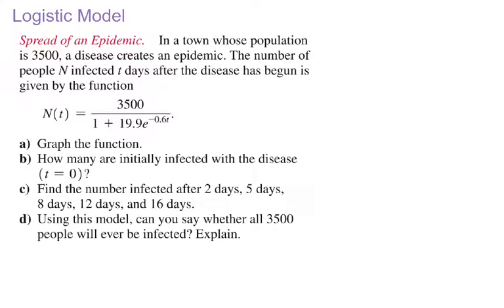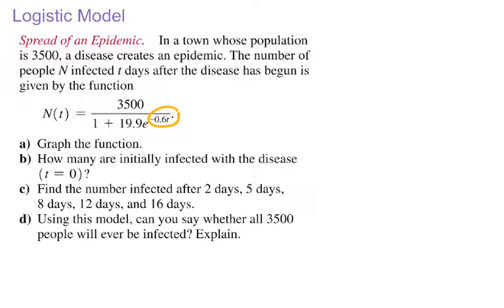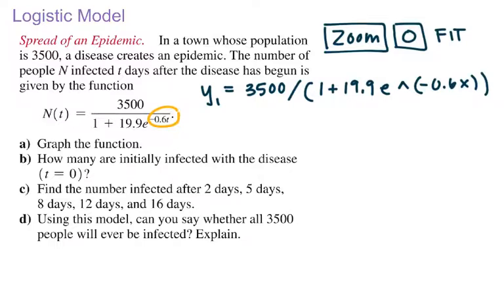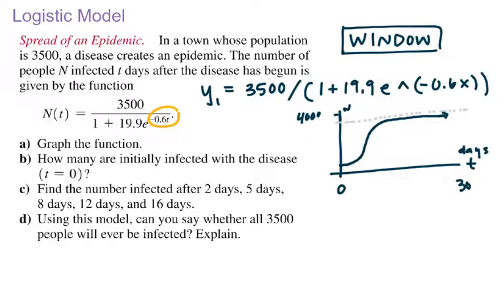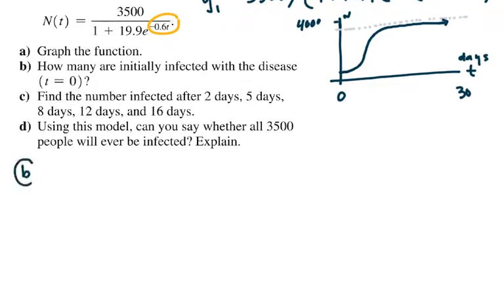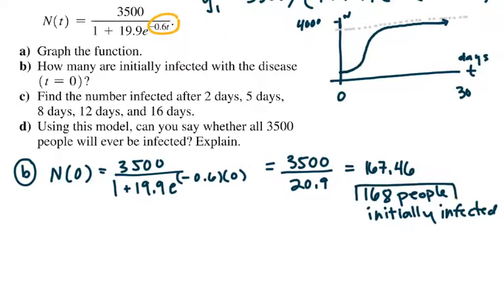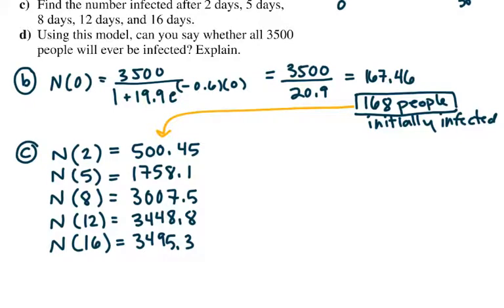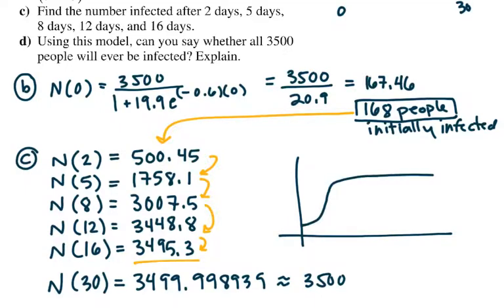171 - Unit4 - 5.6e Logistic Model Epidemic